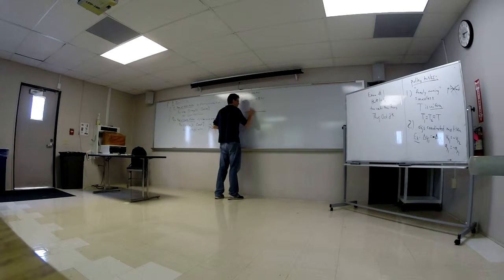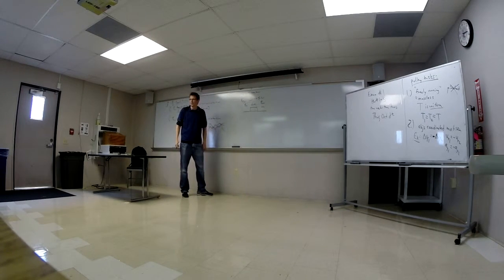Physics Lecture 9/22/15 - Part 3